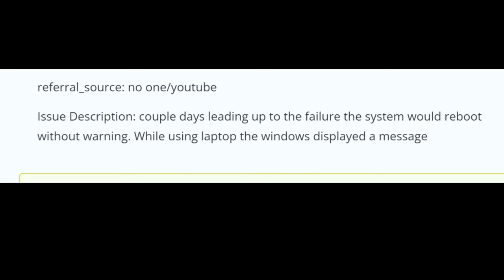What Killed This Expensive Asus laptop GA502DU